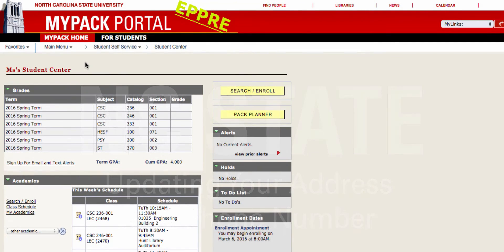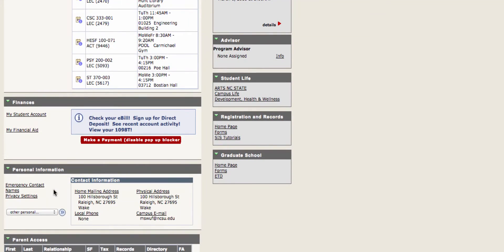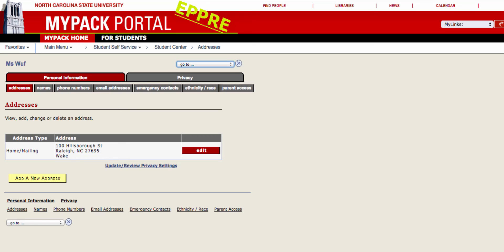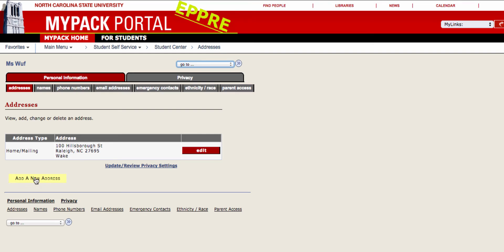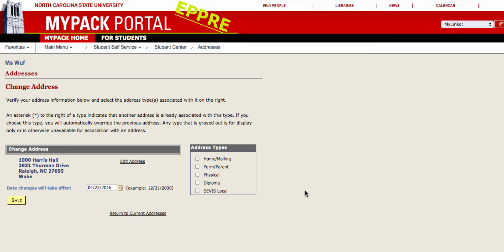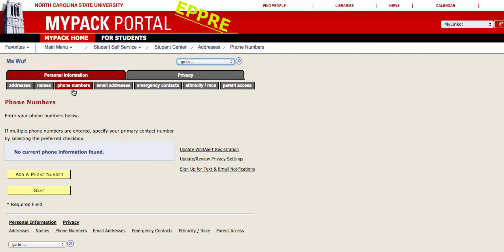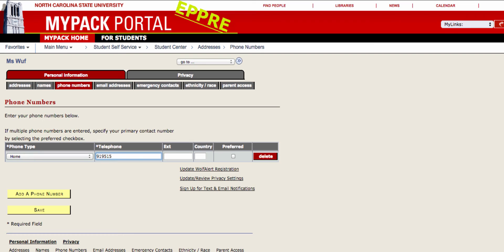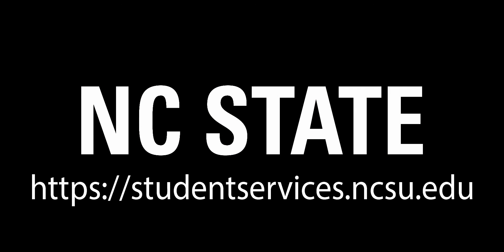Updating Addresses & Phone Numbers